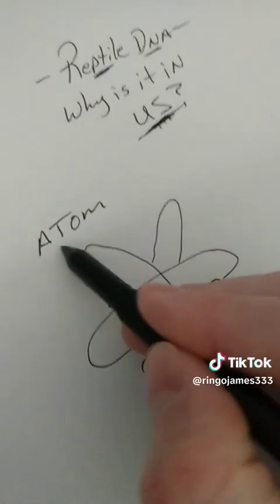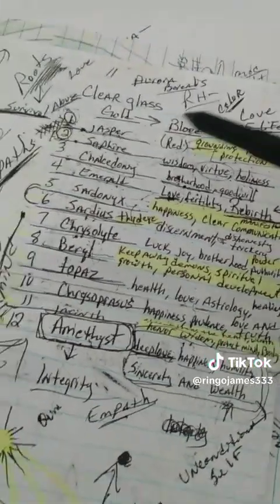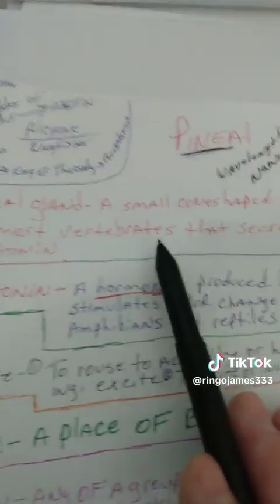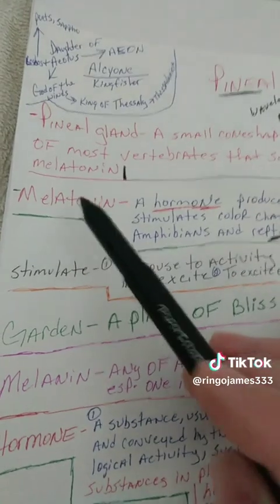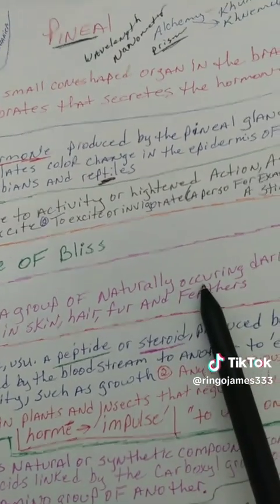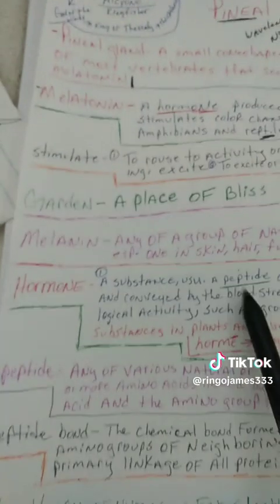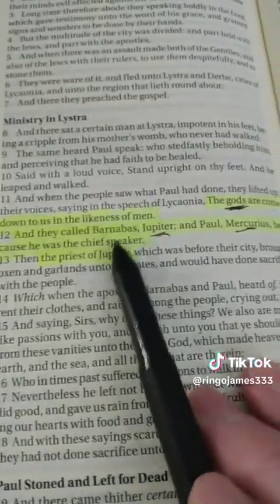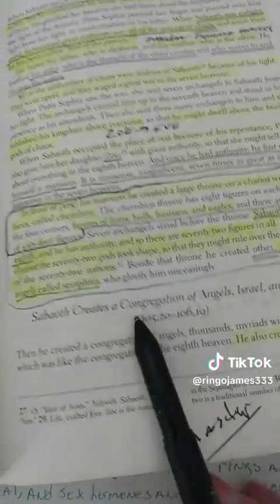July 2, 2025